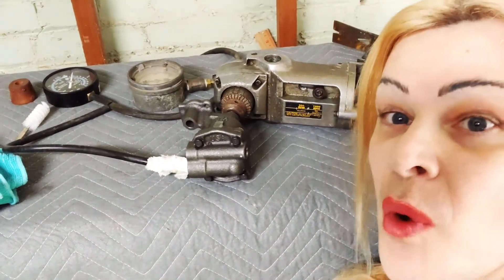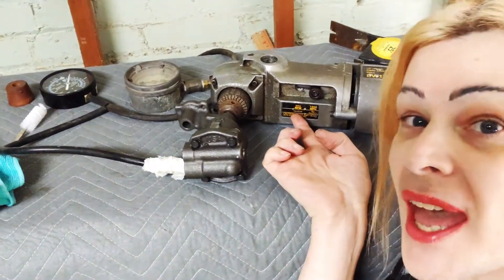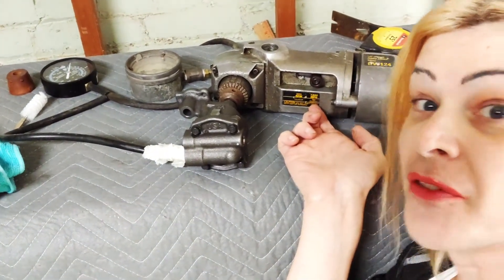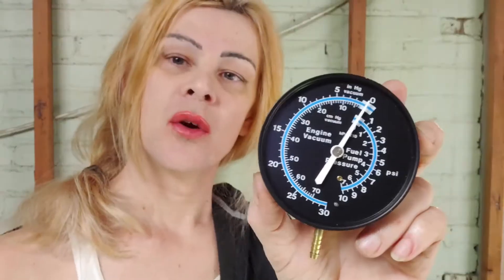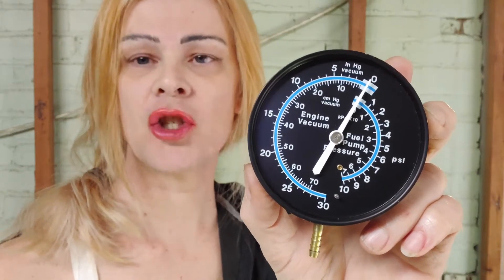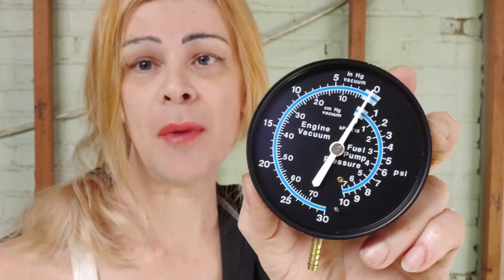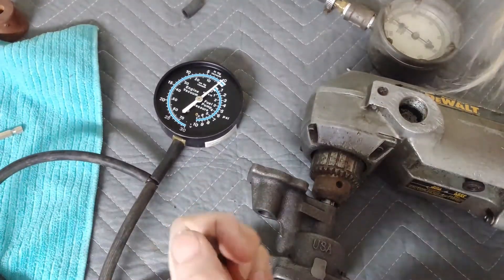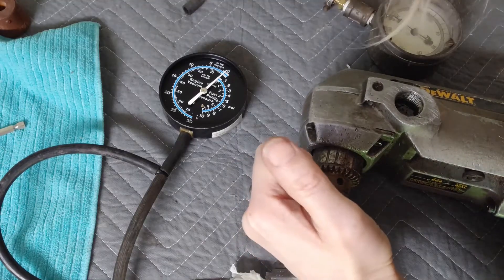Turbo testing for smallest minibike boost project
Bench testing a mini roots blower supercharger. This gear pump is from a small block chevy. Turbo charger design such as the rhb31 mini turbo VZ21  are too large for my coleman ct100u. Need to experiment with DIY for cheap boost on a small mini trail bike engine. Monkey bike challenge. No Name Nationals. A harbor freight 79cc predator engine or a 96cc 97cc 98cc engine or 100cc 105cc engine might use this. This is a bit small for the 212 engine  196 224 engine but hopefully you will be entertained. Doodle bug, Mega Moto, RT100, ct200u, massimo mb200, trailmaster, hurrican, hotshot, XtremepowerUS 80cc Pocket Dirt Bike, racing, 3.0 hp, 3.5 hp, small engine, mototec, motovox, gas motor